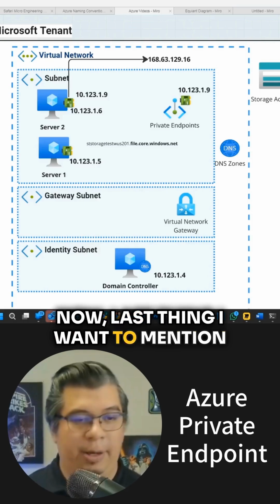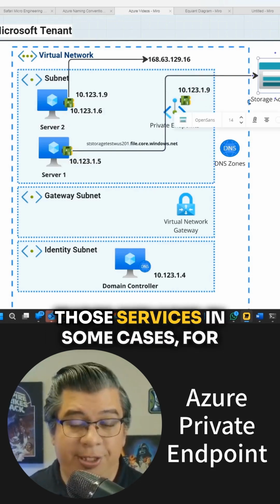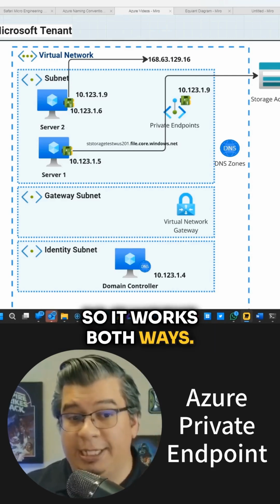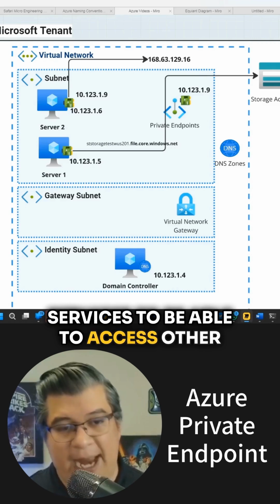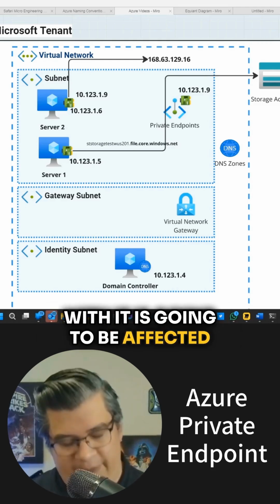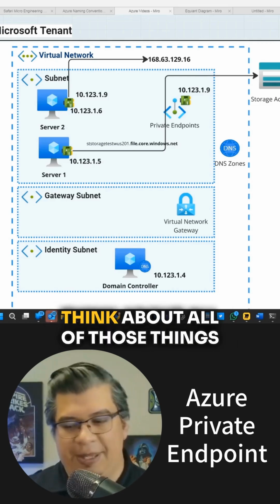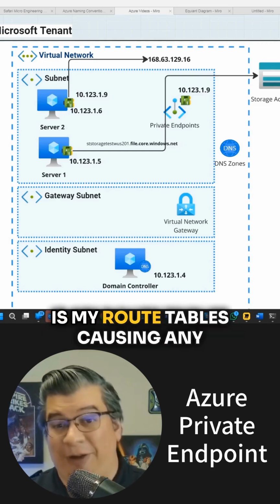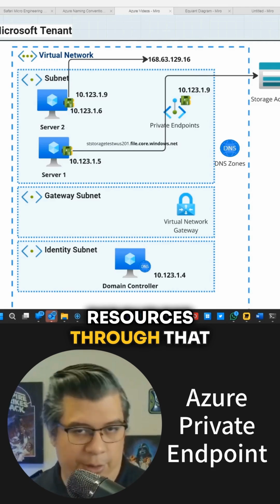Benefits of Azure Private Endpoints